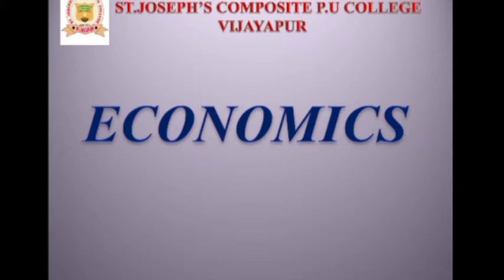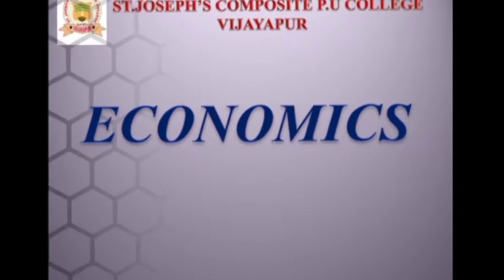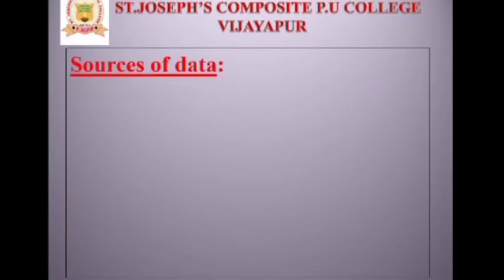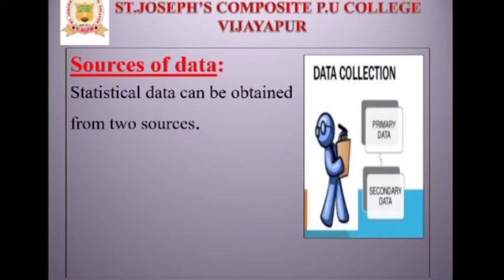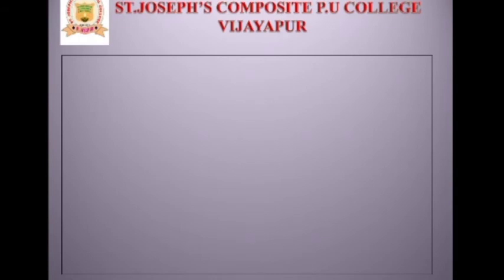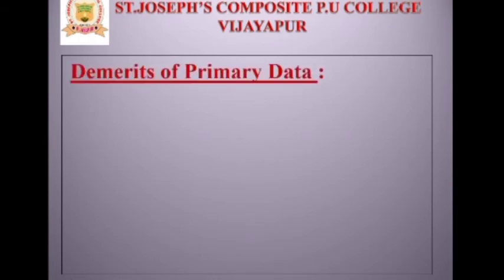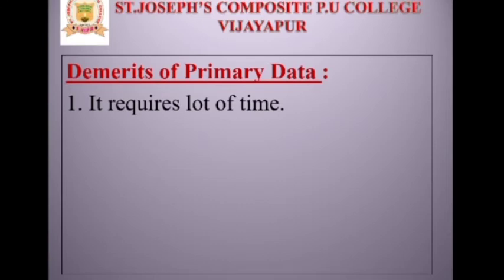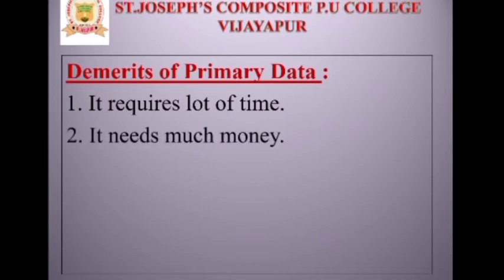2) Chapter-2 (Part A) Collection of Data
Solve the Exercise Questions